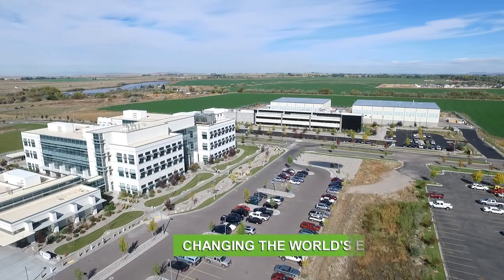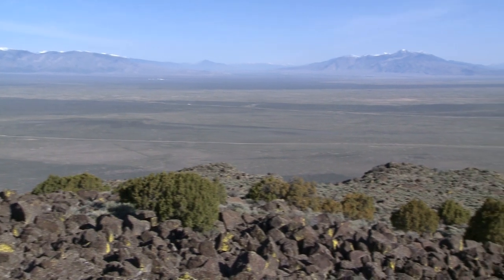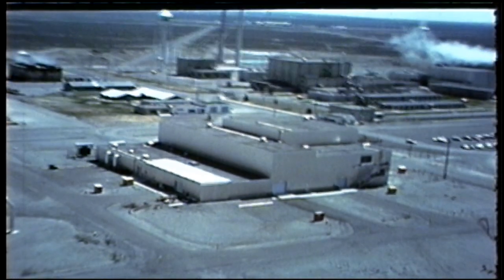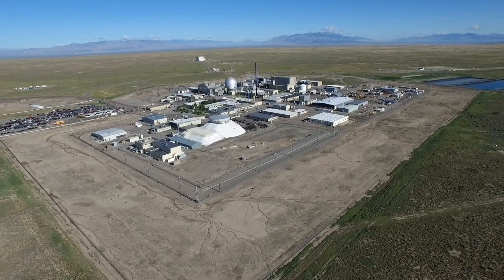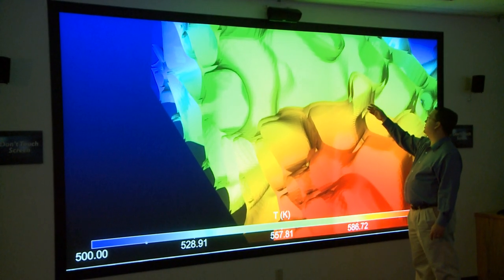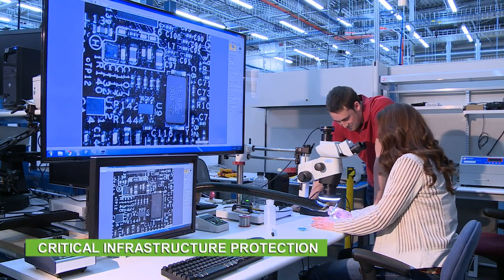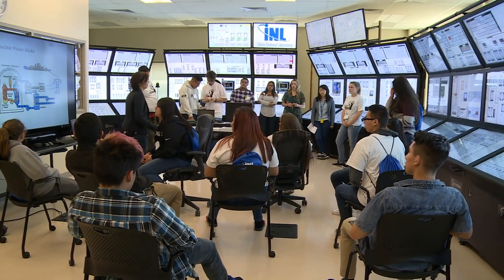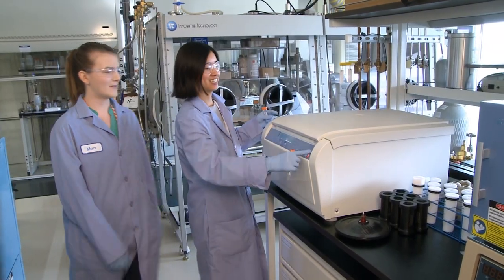Idaho National Laboratory Overview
Idaho National Laboratory Overview May 2018
INL is one of the U.S. Department of Energy’s (DOE’s) national laboratories. The laboratory performs work in each of DOE’s strategic goal areas: energy, national security, science and environment. INL is the nation’s leading center for nuclear energy research and development.